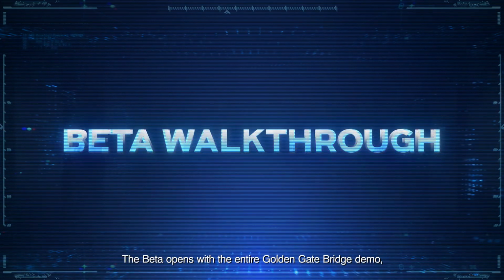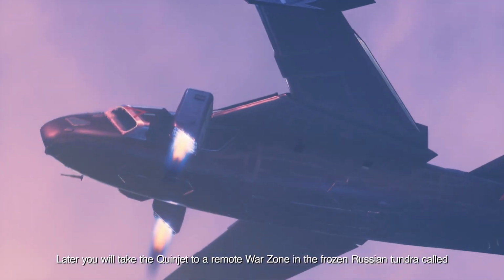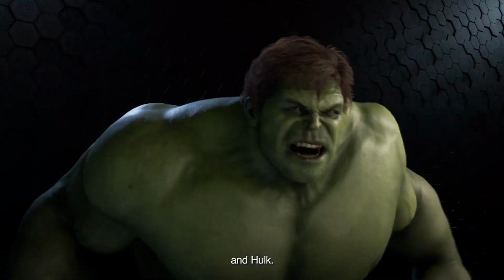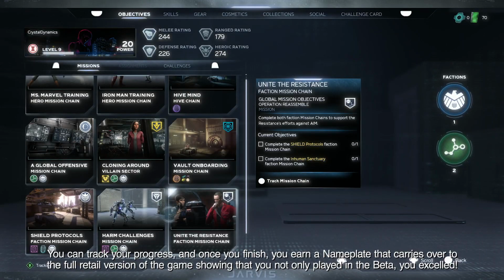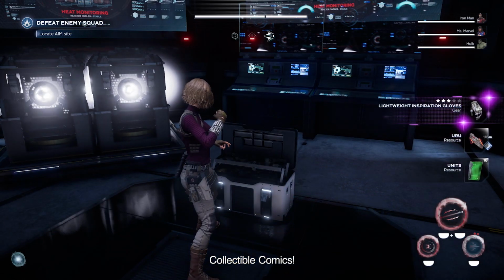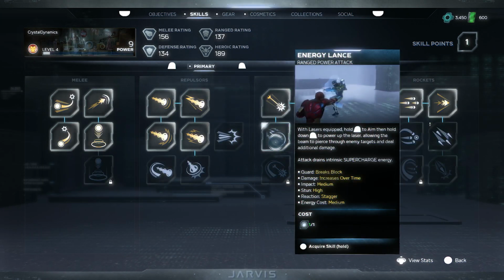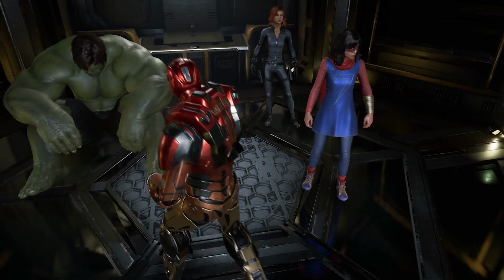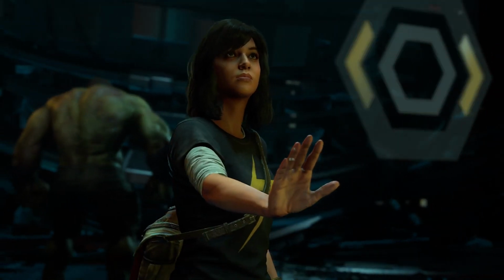Marvel’s Avengers - Beta Gameplay Walkthrough (Part 1) [1080p HD]